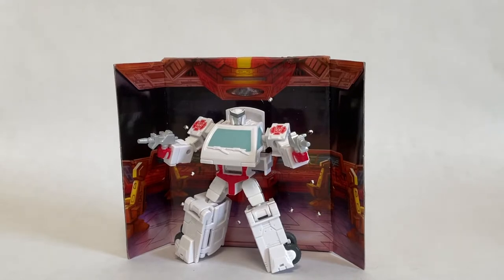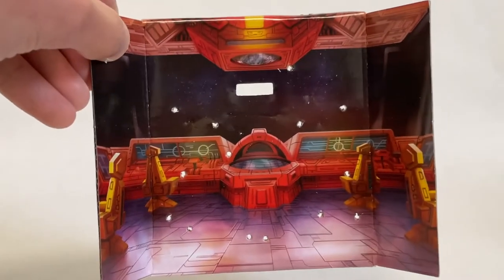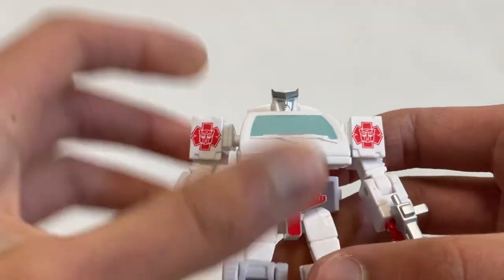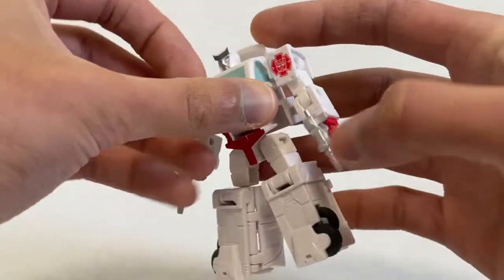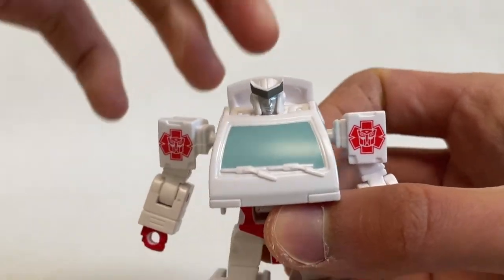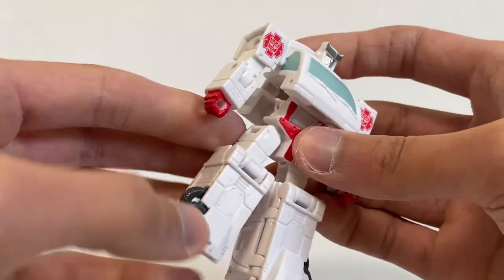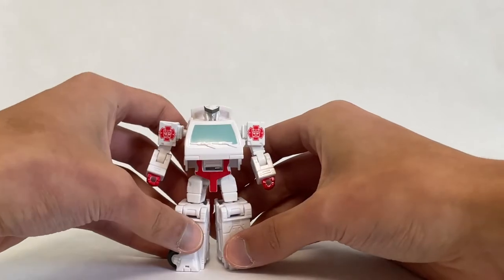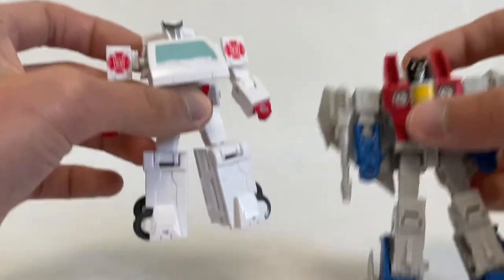Transformers The Movie Core Class RATCHET Review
Review of Hasbro Transformers The Movie Core Class Ratchet!! Another great addition to the Core Class lineup!!

Check out All Time Toy Store on eBay for more great finds